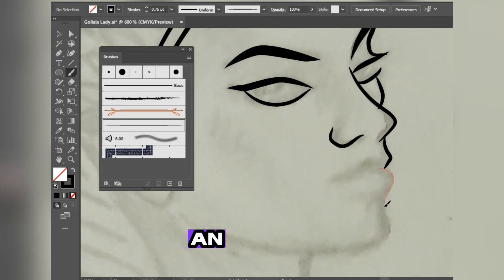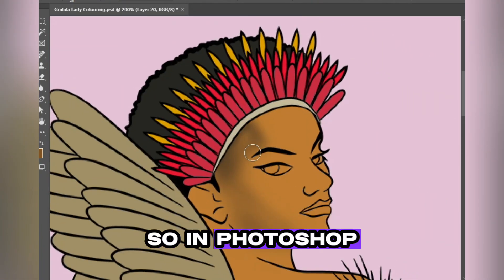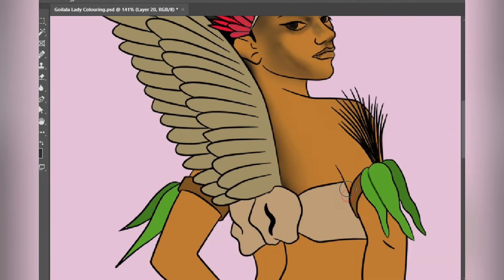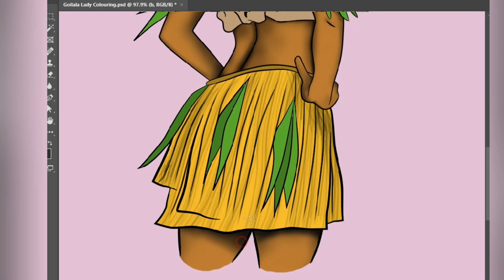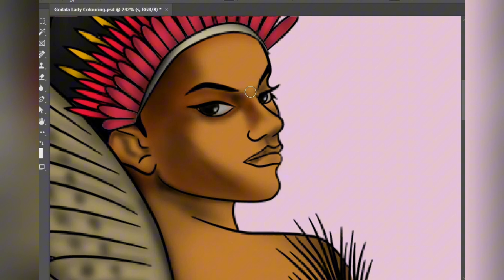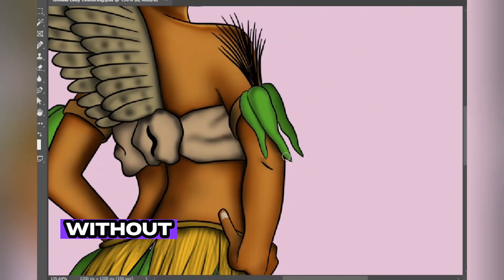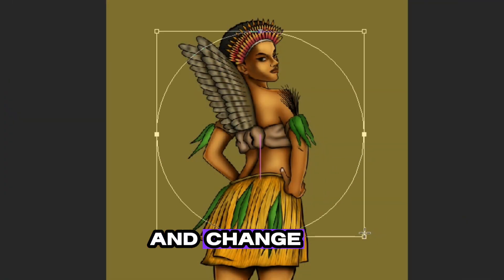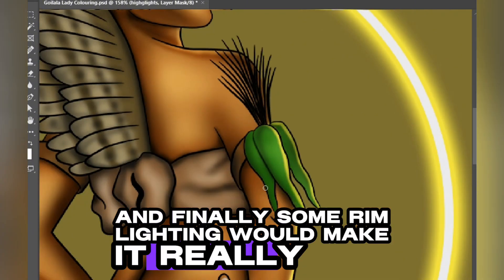HOW I DO MY DIGITAL ART (Meri Goilala) ✍️🏽🇵🇬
A quick digital drawing of a Goilala (Papua New Guinean) woman, starting from pencil drawing, to Adobe Illustrator and colouring in Adobe Photoshop.